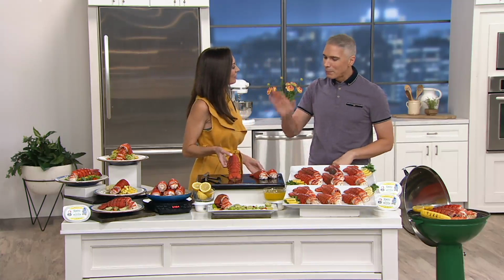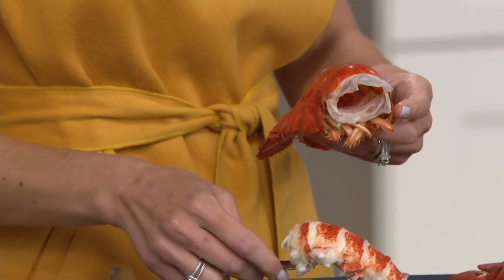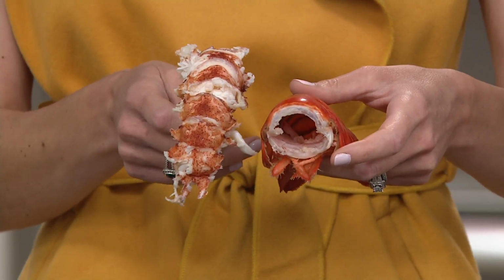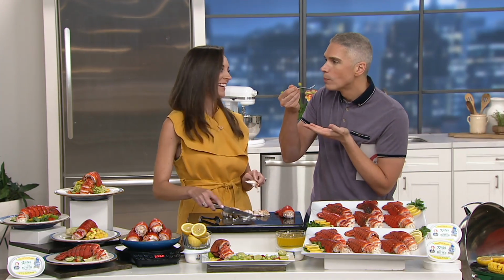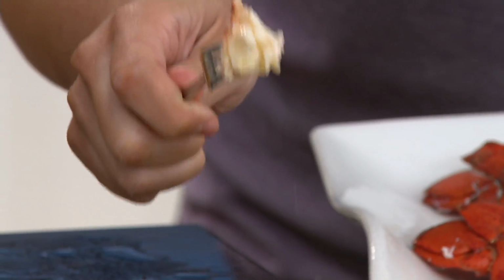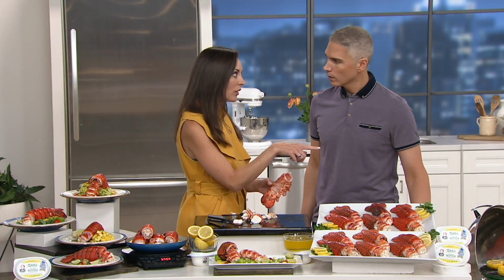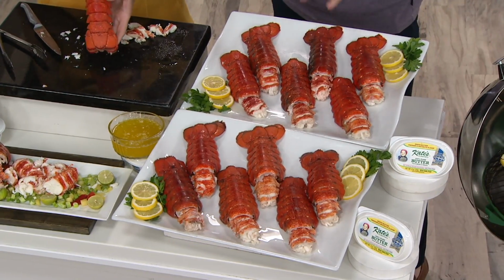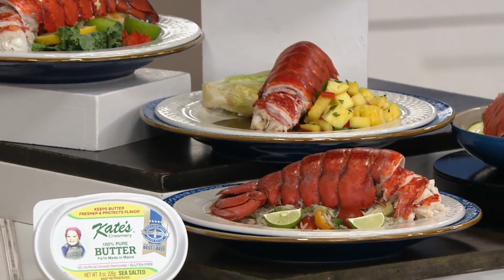Greenhead Lobster (6) or (12) 6-7-oz Maine Lobster Tails w/ Butter on QVC